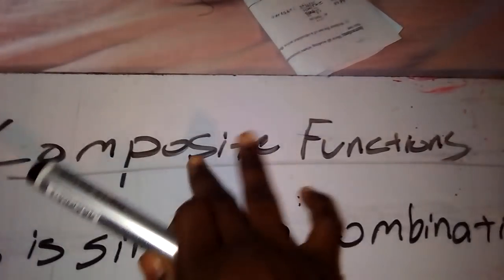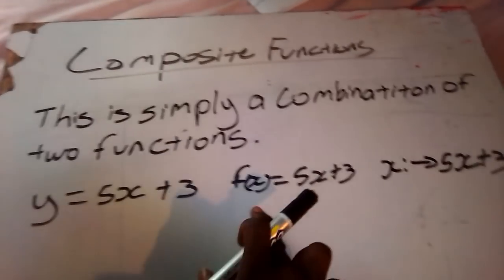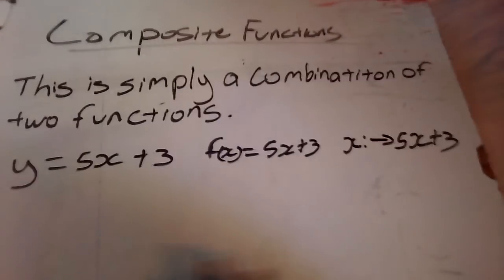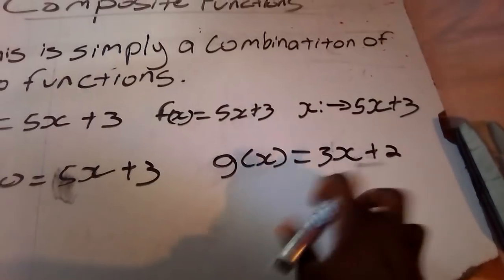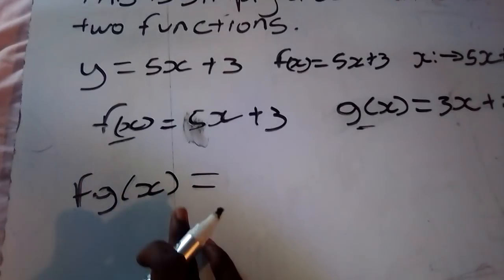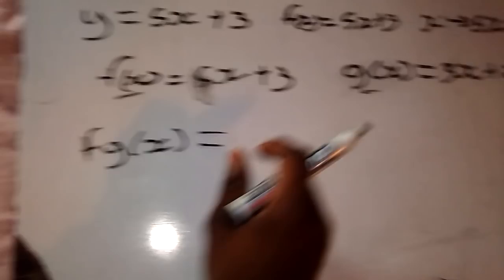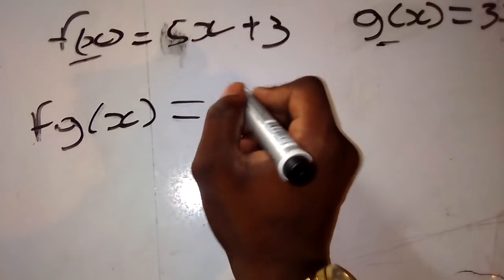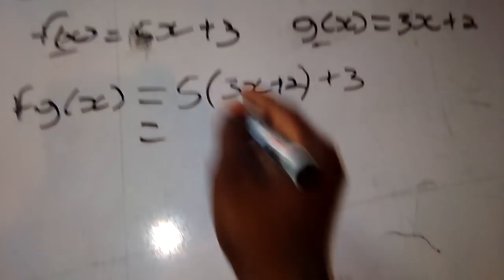composite functions for cxc math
part 1 of 15 cxc based questions